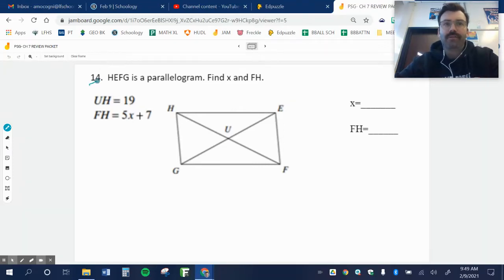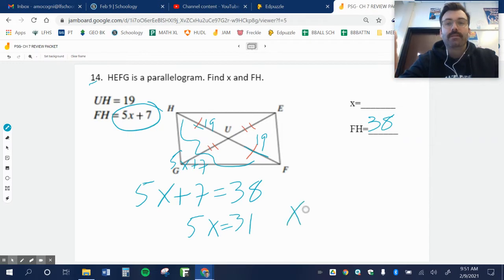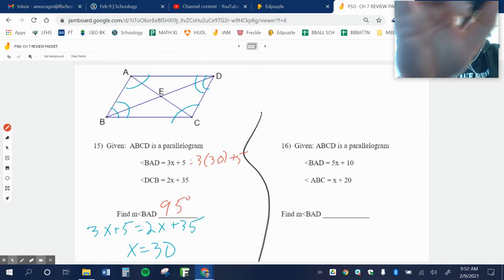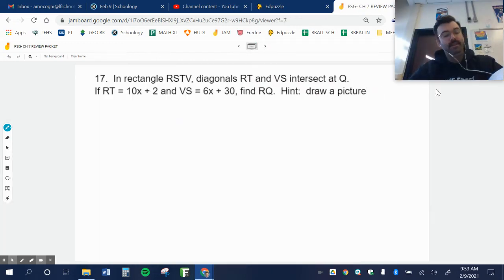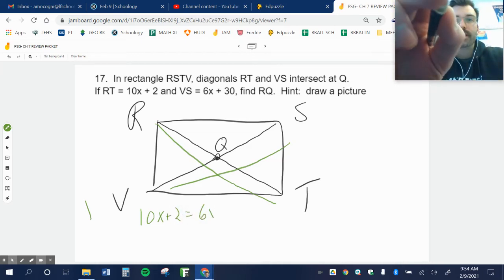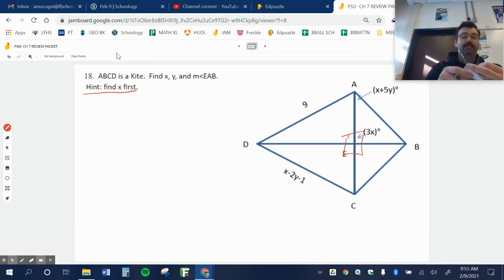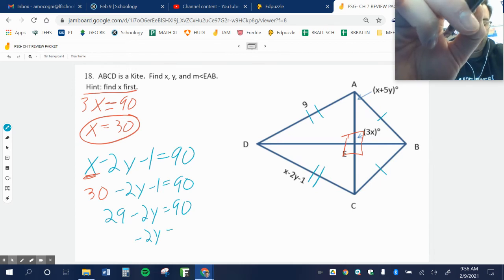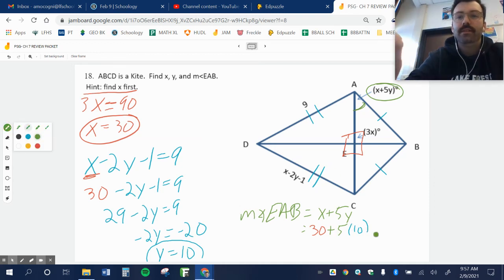PSG- CH 7 REVIEW- #14-18